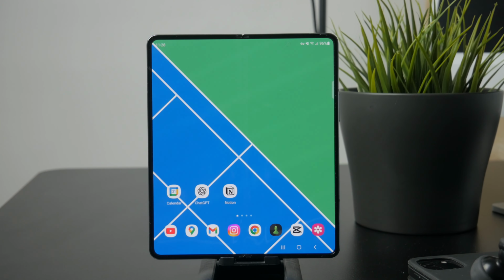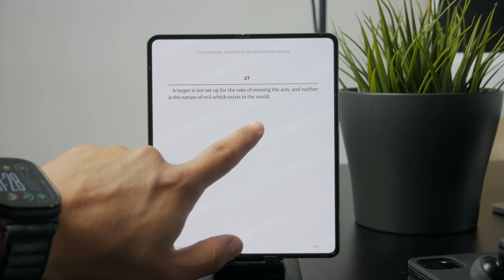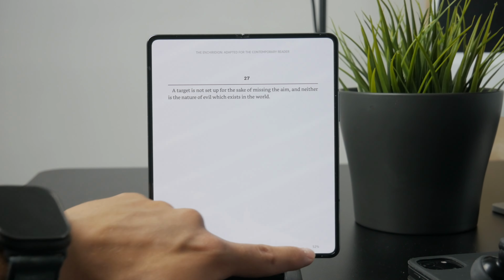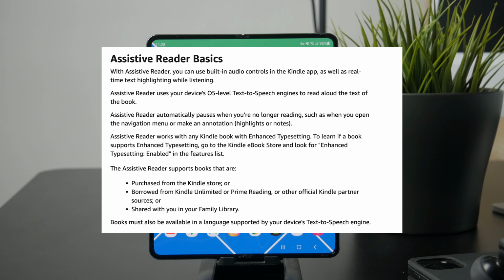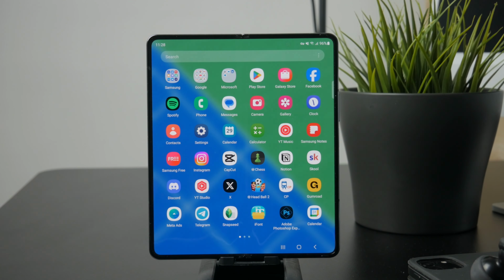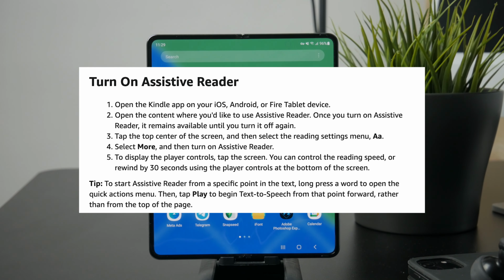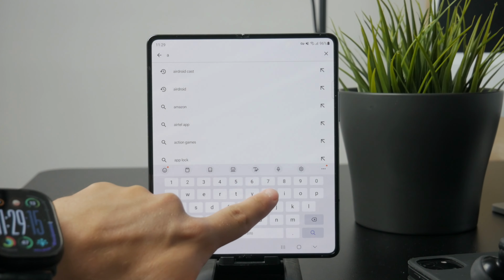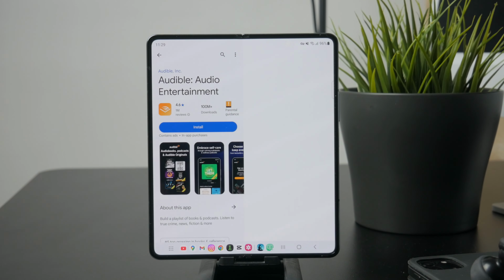How to Listen to Kindle Books on Android (explained)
Want to listen to your Kindle books on an Android device? This video shows you how to use Kindle’s text-to-speech feature or other apps to enjoy your books hands-free.